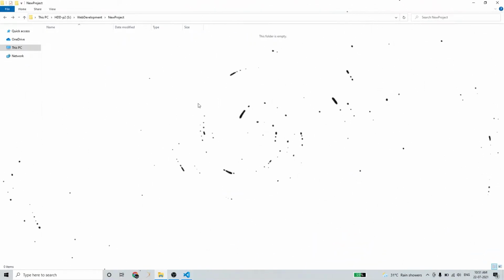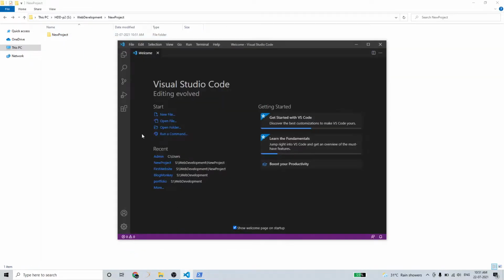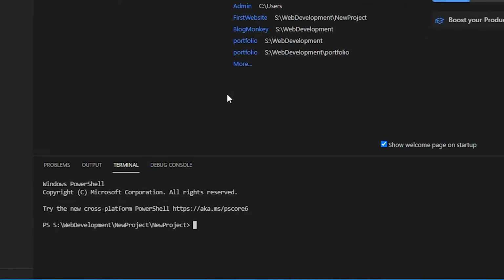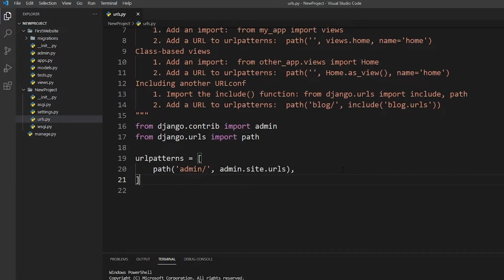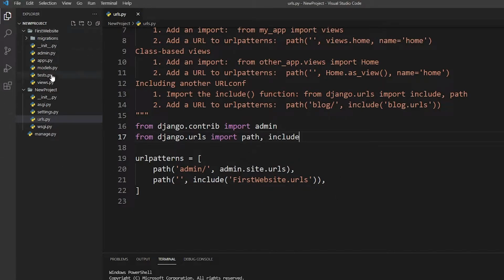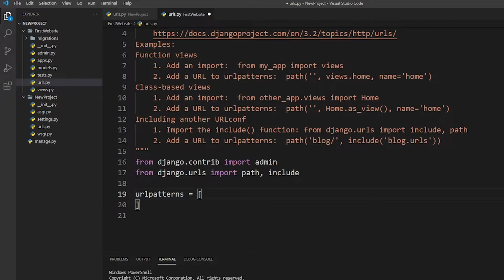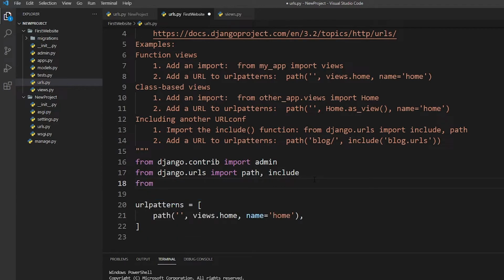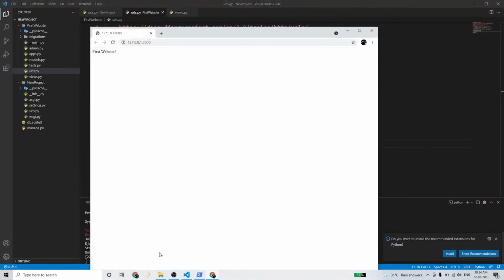Create Your First Website Using Django! (INSHORT) | Web Development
Hello Everyone this is the first video of my channel. In This video I'm showing how to create your a website using Django , this is a quick video so people who are new can get started quickly, Hope you will like it.